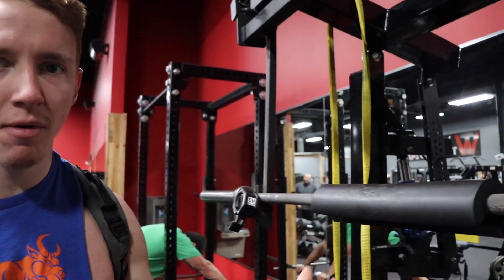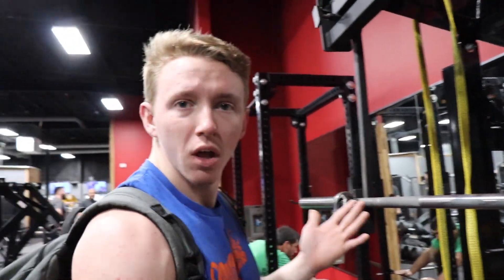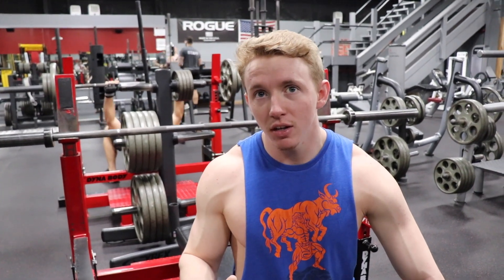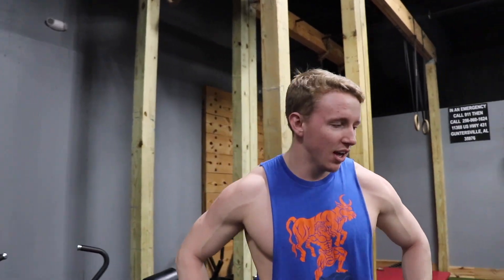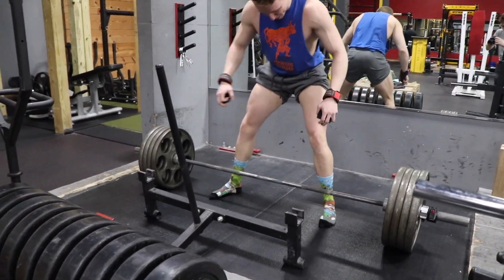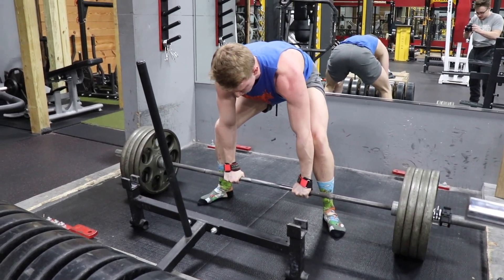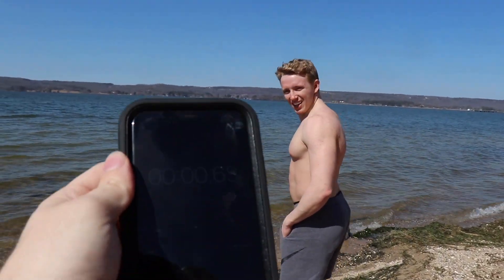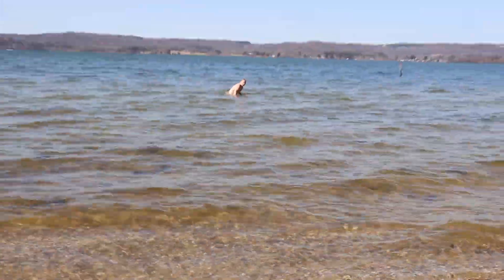Small Calf Powerlifter Takes on BBC (BELTLESS BARBELL CHALLENGE)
NEVER HAVE I EVER DONE A BBC LIKE THIS. This Beltless Barbell Challenge was pretty dang hard, but its all for all of you for getting me to 60 subs, closing in on 70. Thank you so much for the support, more ideas.. and stuff.. coming (Drake reference).
FAR MORE.